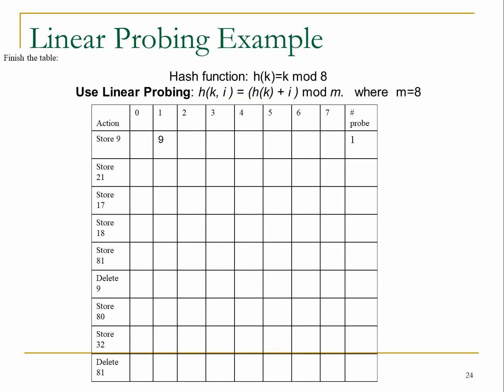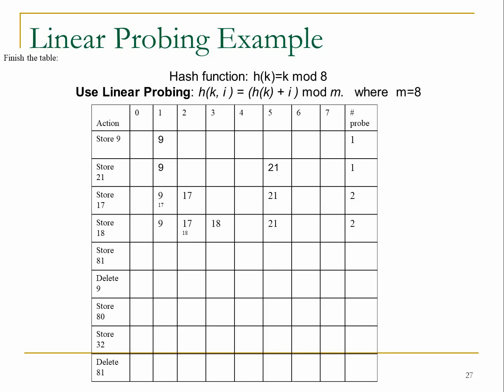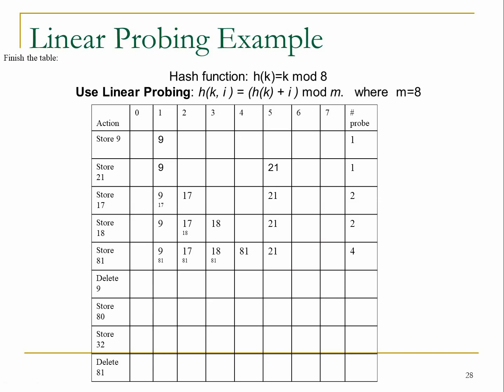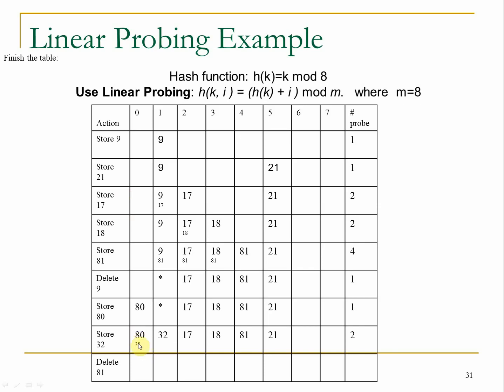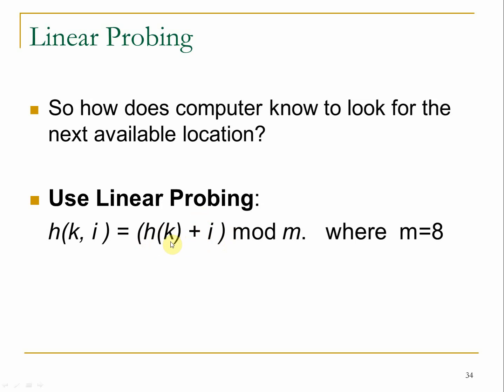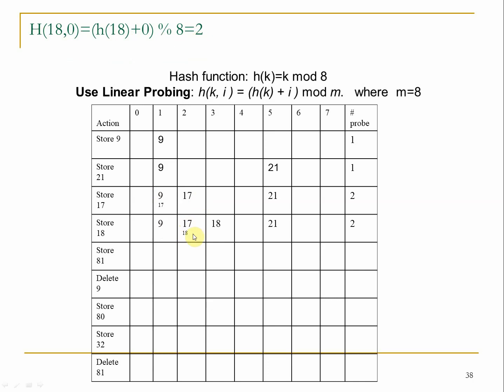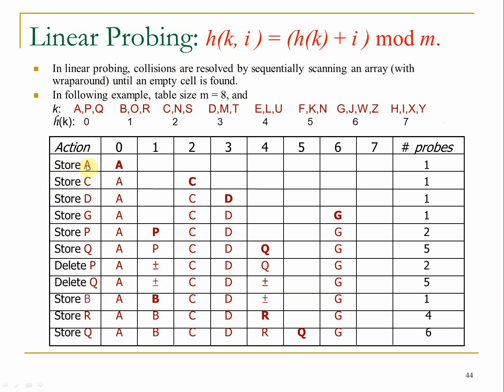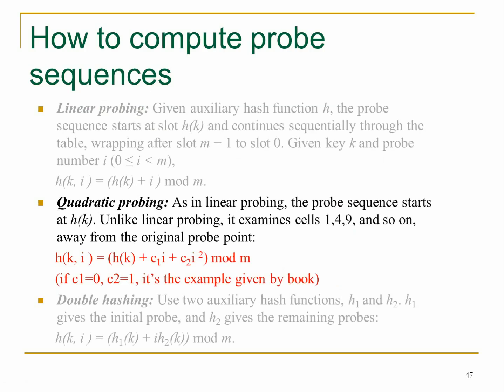CSCI 2320 Class 22 Hash Table part2